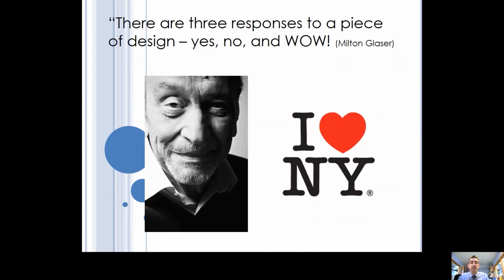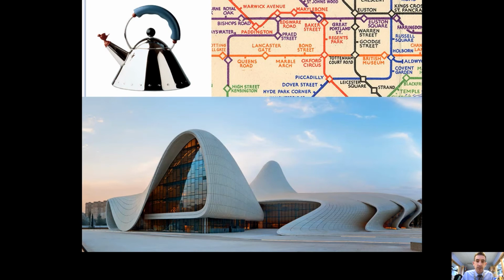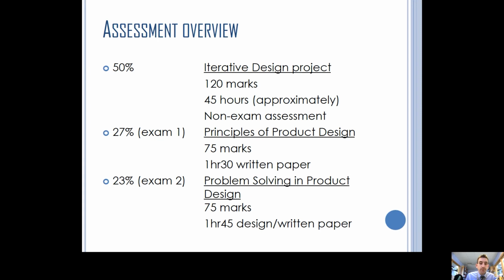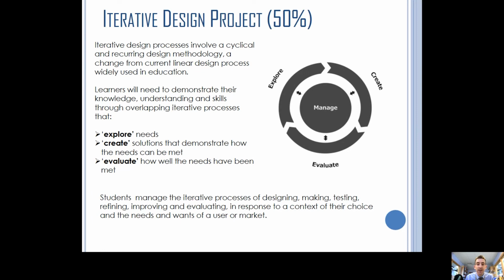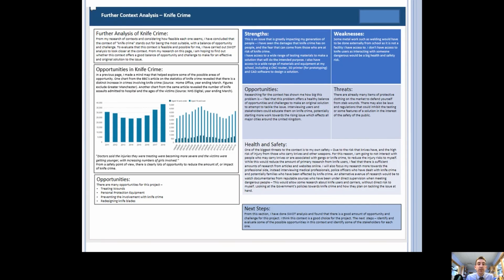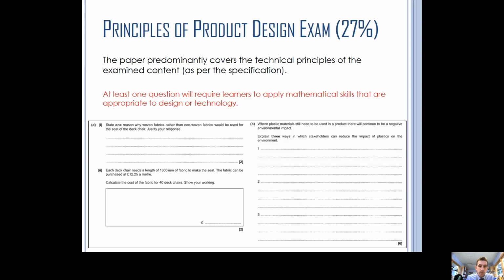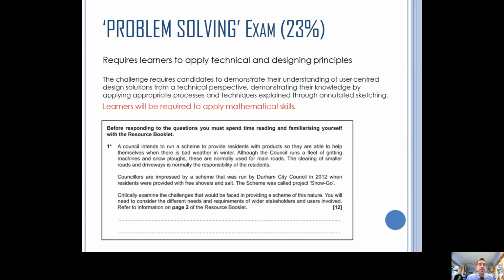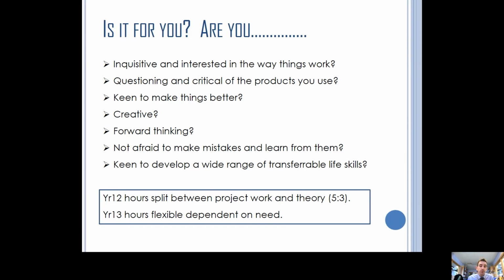Ralph Allen: Design Technology